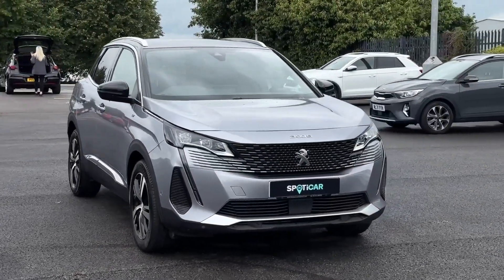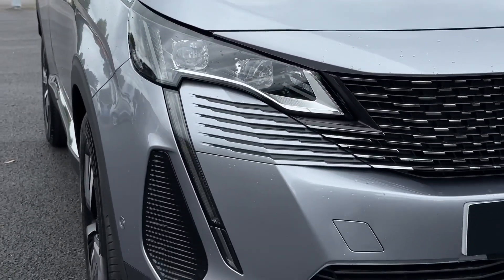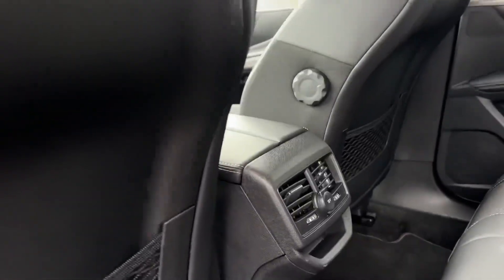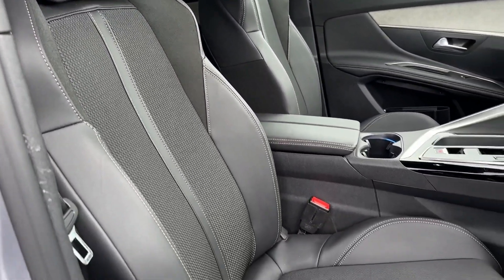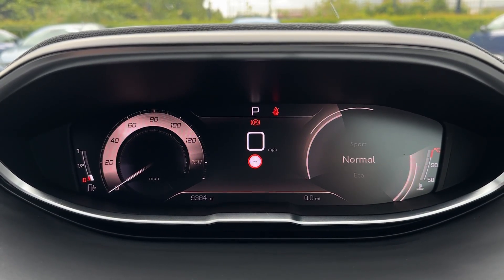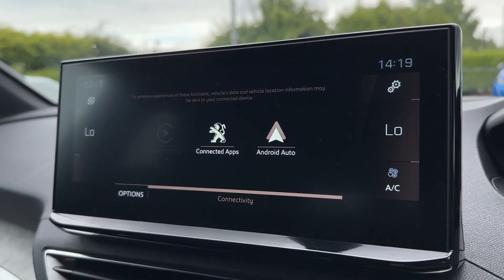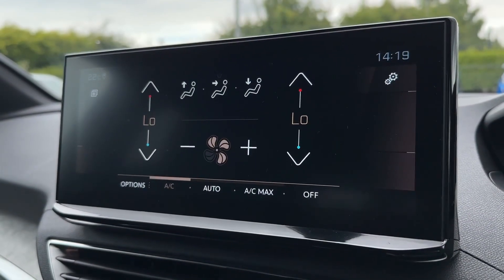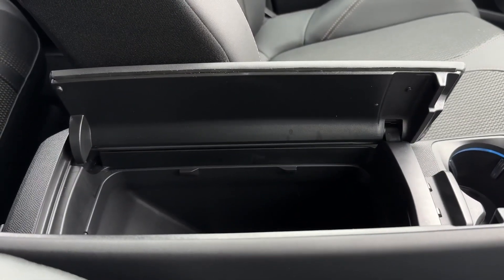Approved Used Peugeot 3008 BlueHDi GT | Swansway Chester Peugeot | KR73HKM